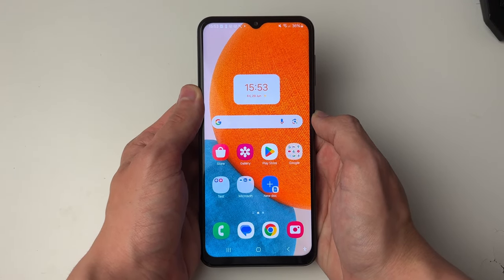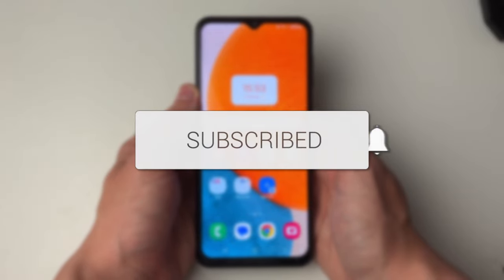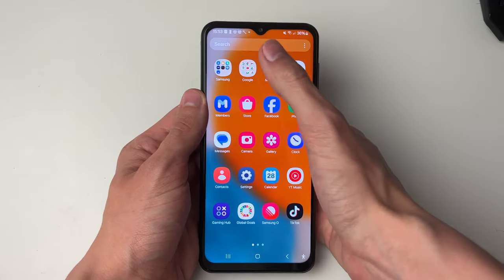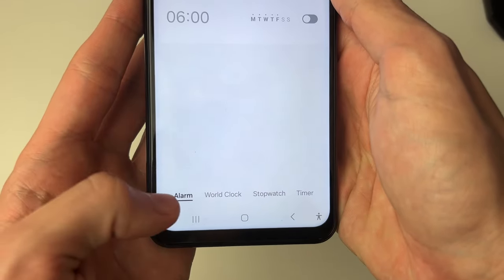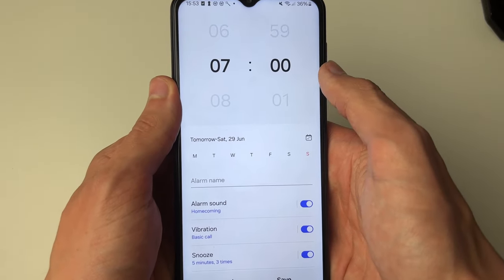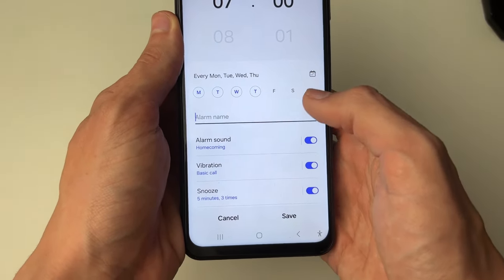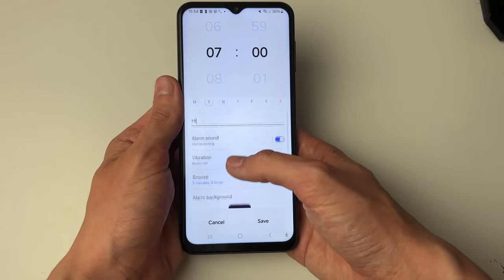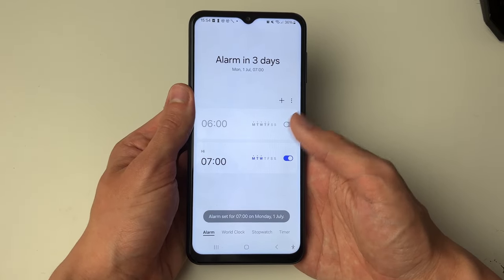How To Set Alarm On Samsung Phone - Full Guide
Learn how to set alarm on samsung phone in this video.

GuideRealm